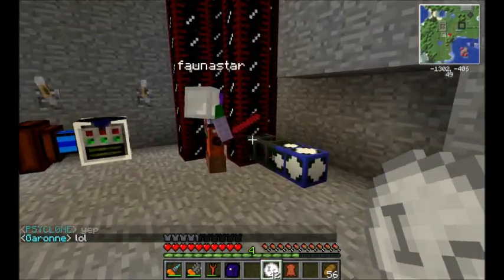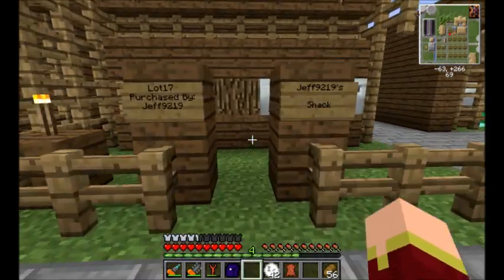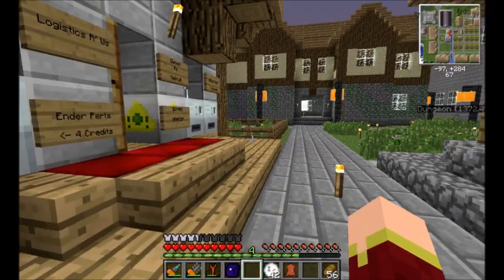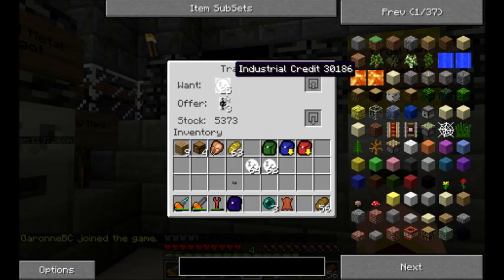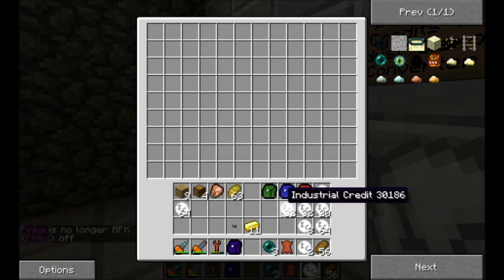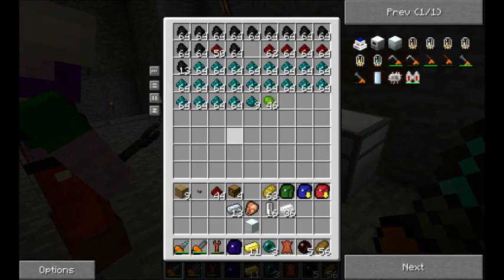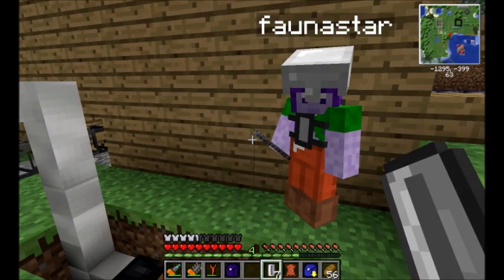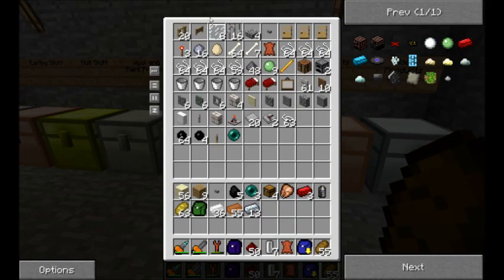Flora and Fauna's LP: Teaching my sister the mods! Episode 46